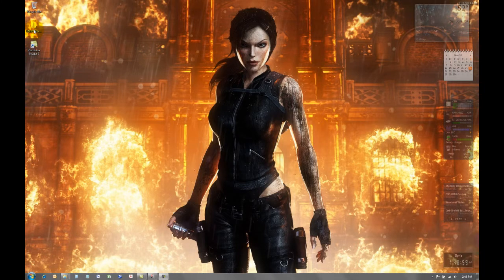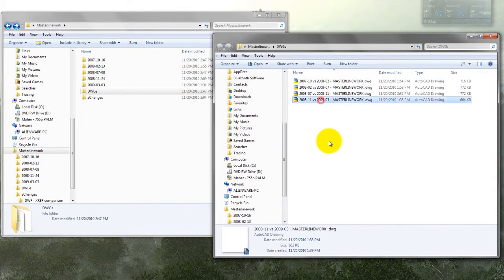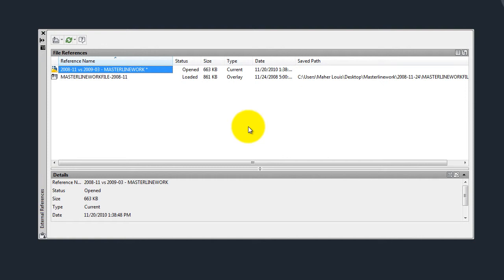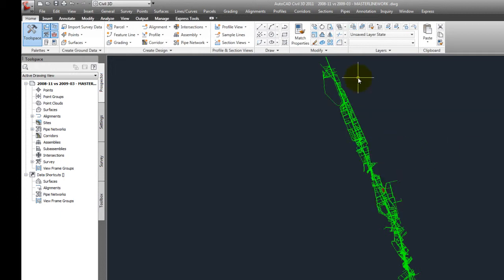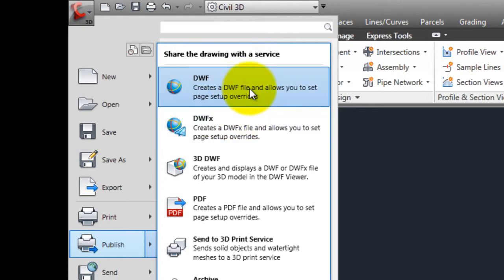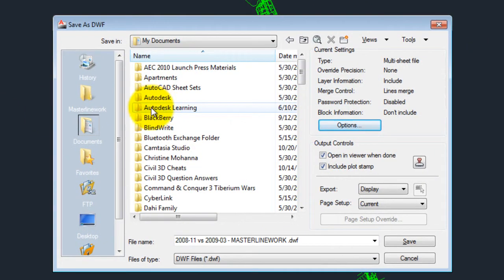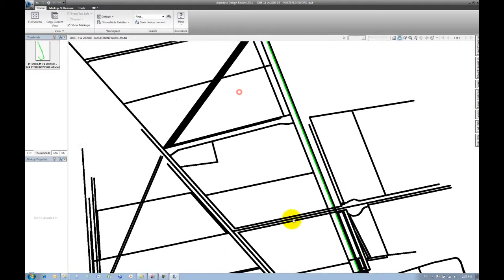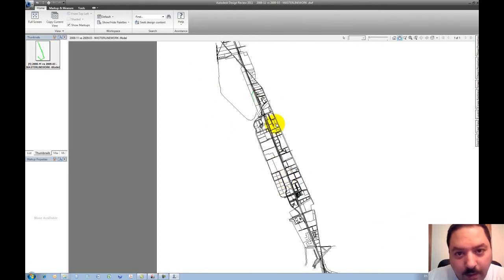C3D - Xref Comparison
The easiest and best way to compare 2 DWG files. How can we display what was Deleted, Added, and Unchanged linework all simultaniously. Simply publish a PDF or DWF with both XREFs overlay. the old XREF layers change to RED. the new XREF layers change to GREEN. publish and view.